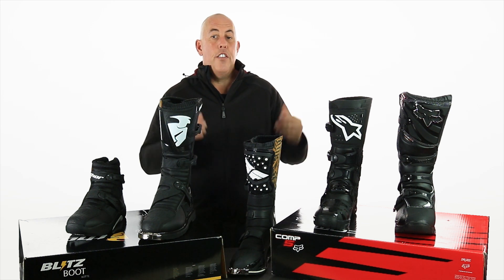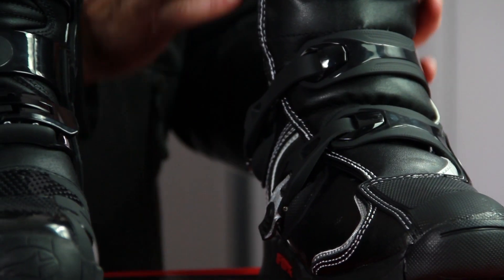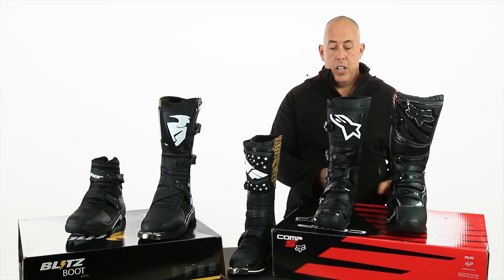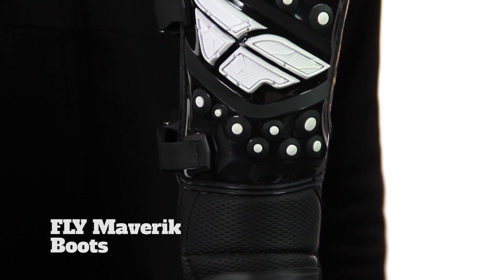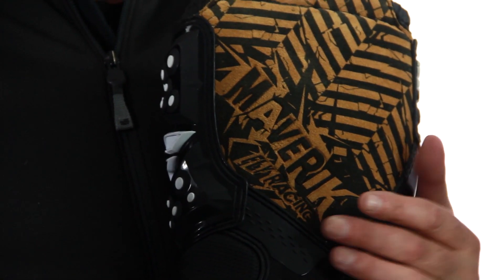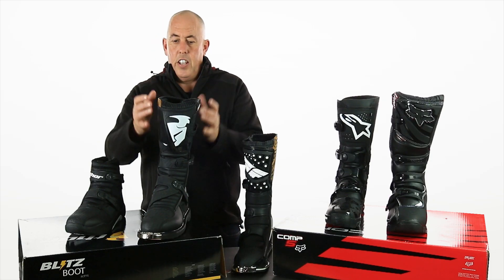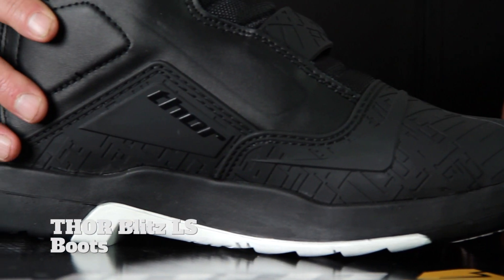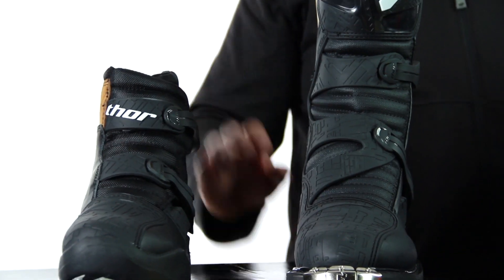Best Motocross and Dirtbike Boots of 2015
The best off-road motorcycle boots of 2015. Here is the top footwear for motocross racers and dirtbike riders.